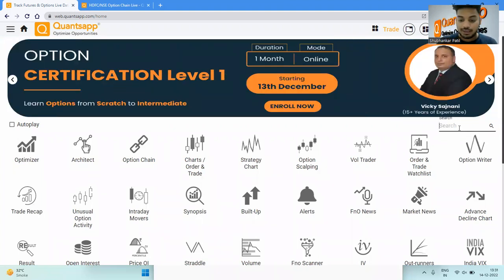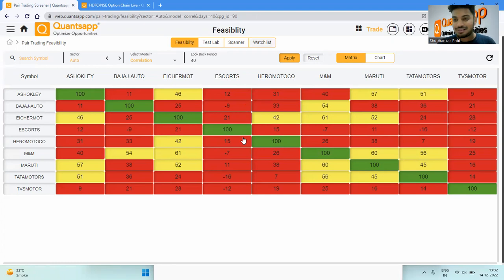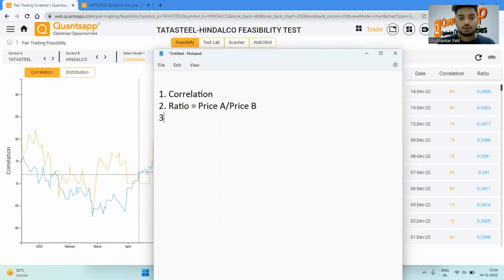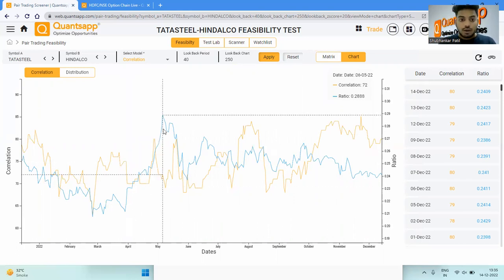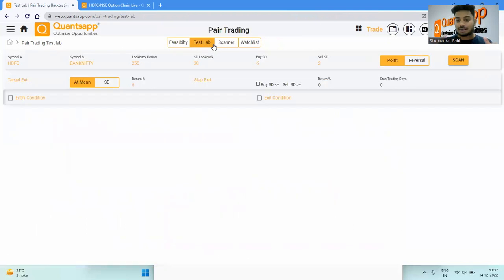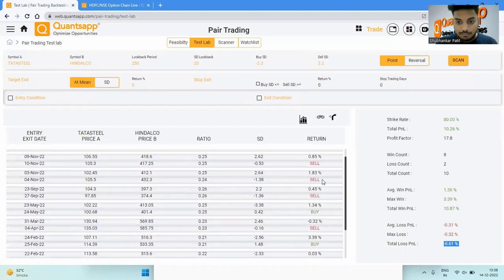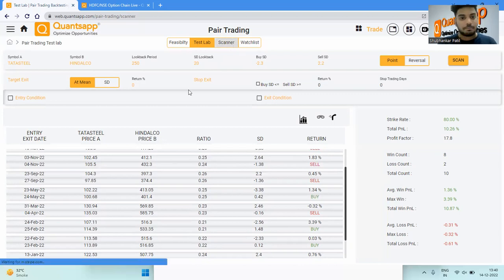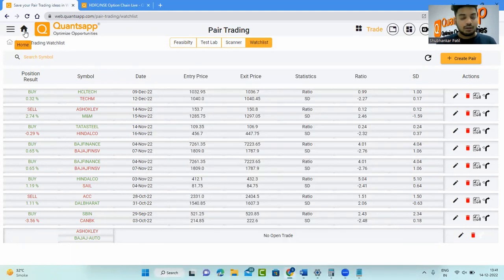Perfect Pair Trading Strategy - Basis of Pair Trading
Use Quantsapp Tool:
Apply Code “YTUBE” & get a 2 Days Pro+ Access.

Risk is an integral part of trading. While we do get rewarded for taking risks there is no reason why we should not find Risk-Free Trading Strategy. Well nothing is risk free but we can seek to reduce risk. On the other hand, most of the traders are momentum chasers.

In this video, we are discussing a strategy that checks both the boxes
Risk Reduction + Outperformance = Pair Trading Strategy

Pair trading is not new to us but it is never handled properly. In this video we will share a process that one should go thru to trade in Pairs

Pairs with Index:
Based on the stock of choice choose Nifty or Bank Nifty Pairs. Once you are convinced of the stock but not too sure if the market will support use Index Pair.

00:00 Introduction
00:28 What is Pair Trading using Futures?
04:08 Methodology for traders using right checks using Pair Trading tool in Quantsapp
11:21 Backtesting using Quantsapp Pair Trading testlab tool
15:45 Closing remarks

Pair within Industry:
Here the choices are narrowed down to one stock of the same Industry against another. This as we show in the video is a meticulous exercise but is done for times when the Industry specific risk has to be reduced.
Finally, we are following a process,
1. Identify the Best Pair to Trade
2. Keep Watching them for an Opportunity
3. Take a Trade
4. Manage Trade Analyzing the Pair

To analyze and get a better idea we have used Pair Trading tool developed by Quantsapp
Pair Trading: